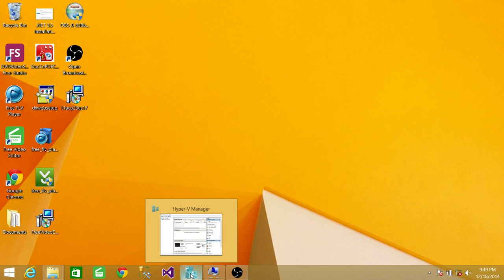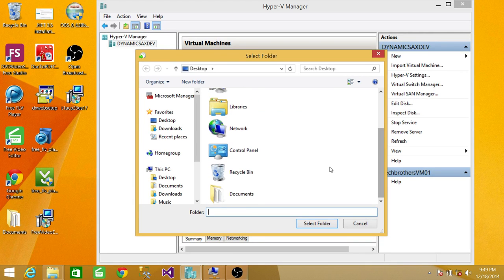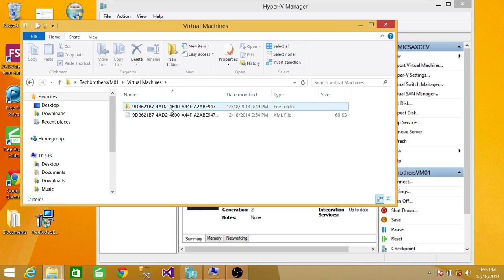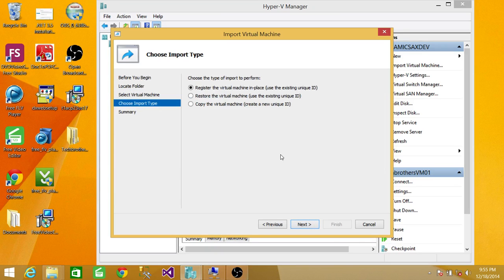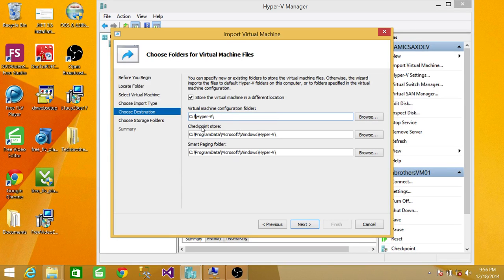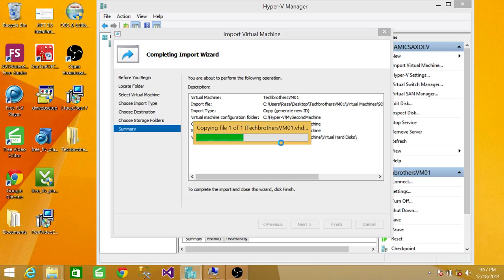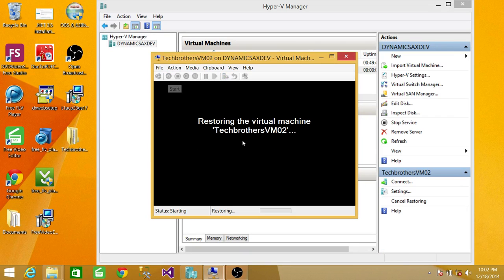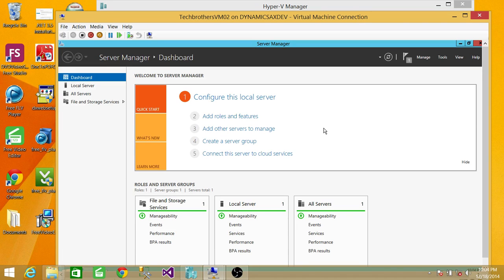How to Clone a Virtual Machine using HyperV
In this video we are going to learn how to Clone a virtual machine using HyperV. We will use Import/Export Wizard to clone virtual machine.

The video shows how to step by step Export and Import Virtual Machine.